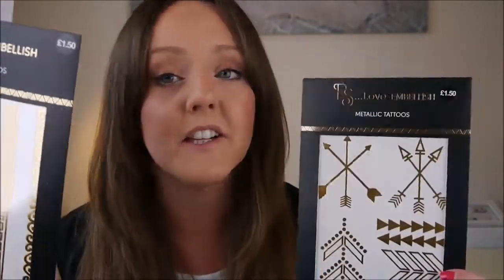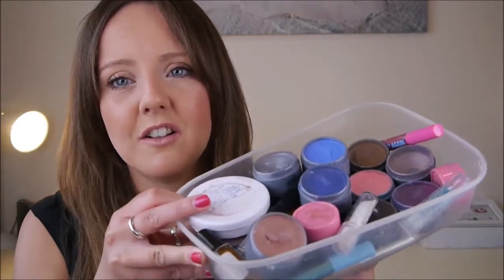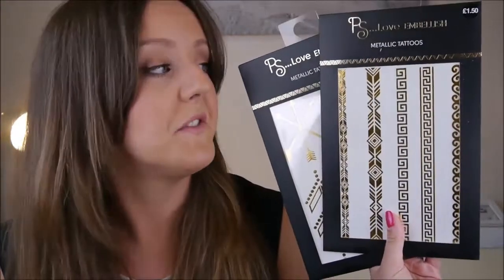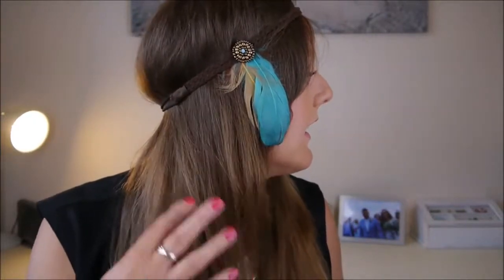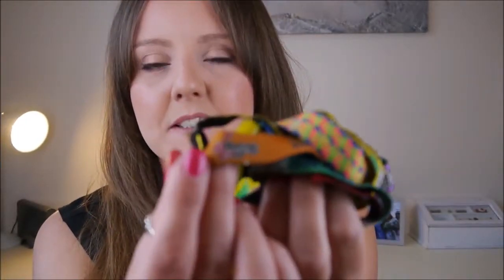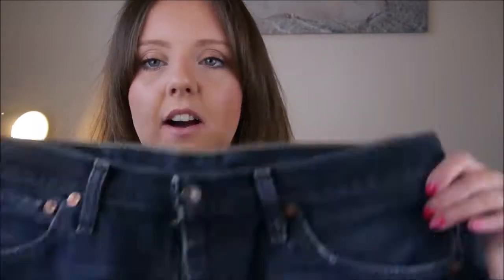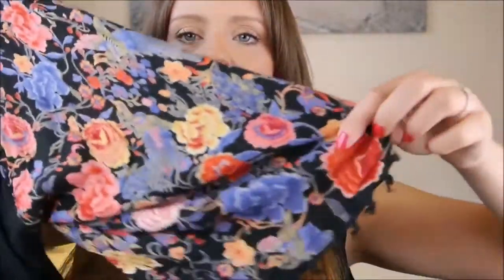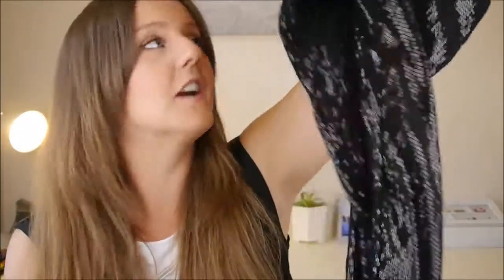Festival Styling- make up, accessories & clothing